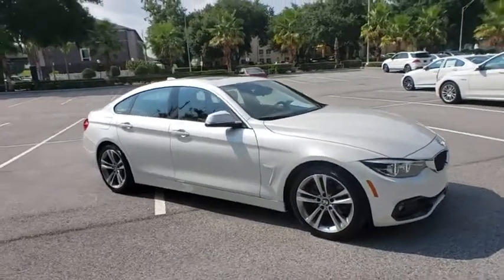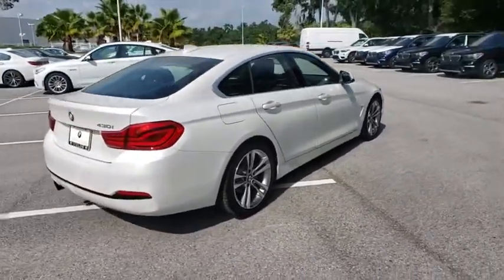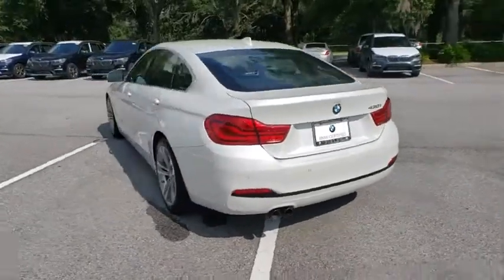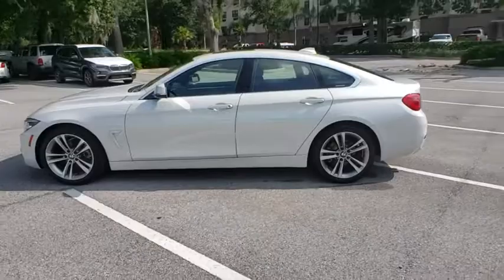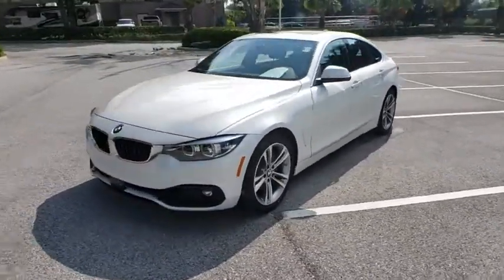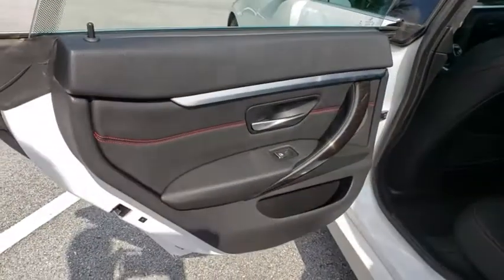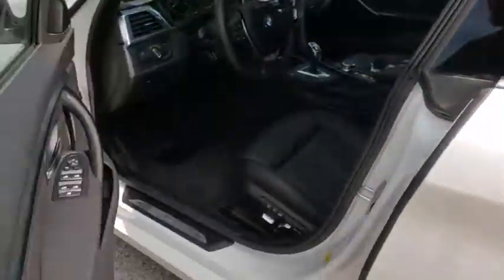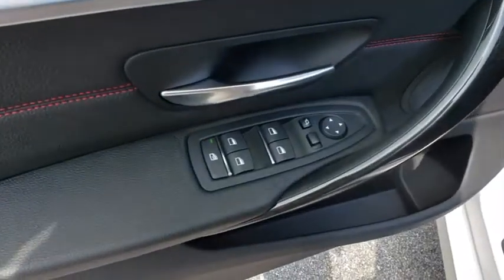2019 BMW 4 Series Lakeland, Plant City, Winter Haven, FL LP2132PT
2019 BMW 4 Series 430i - Stock#: LP2132PT - VIN#: WBA4J1C56KBM13928

CARFAX 1-Owner, BMW Certified. EPA 34 MPG Hwy/24 MPG City! Moonroof, Nav System, Heated Seats, Back-Up Camera, Satellite Radio, Rear Air, Keyless Start, iPod/MP3 Input, Dual Zone A/C, CONVENIENCE PACKAGE, Power Liftgate READ MORE!KEY FEATURES INCLUDENavigation, Power Liftgate, Rear Air, Back-Up Camera, Turbocharged, Satellite Radio, iPod/MP3 Input, Keyless Start, Dual Zone A/C, Smart Device Integration. MP3 Player, Sunroof, Onboard Communications System, Aluminum Wheels, Keyless Entry.OPTION PACKAGESACTIVE CRUISE CONTROL, CONVENIENCE PACKAGE Active Blind Spot Detection, Lumbar Support, Heated Front Seats, DRIVING ASSISTANCE PACKAGE Speed Limit Information, Active Driving Assistant, Lane Departure Warning, Forward Collision Warning, pedestrian warning and City Collision Mitigation, HEATED STEERING WHEEL. BMW 430i with Mineral White Metallic exterior and Black SensaTec/Red Stitching interior features a 4 Cylinder Engine with 248 HP at 5200 RPM*.EXPERTS CONCLUDECARFAX 1-Owner Unlimited Miles for 1-Year plus the balance of original new vehicle warranty (4-Year/50,000-Miles), 24-Hour BMW Roadside Assistance, Comprehensive Inspection and Reconditioning, Trip-Interruption Services, Trip-Planning ServicesBUY FROM AN AWARD WINNING DEALERFields BMW Lakeland is proud to serve the Central Florida region with quality new & used BMW cars in the Tampa Bay area. With the latest new BMW 3 Series & 5 Series cars in Lakeland like the BMW 328, 335, 528, Z4, X3, and X5, you are sure to find the new or used BMW vehicle you have been looking for in the Lakeland, Tampa, Palm Harbor, St Petersburg, Sarasota or Clearwater, Florida area. Come visit us at I-4 at Exit 33, 4285 Lakeland Park Drive, Lakeland, FL 33809 to see our vehicles.Horsepower calculations based on trim engine configuration. Fuel economy calculations based on original manufacturer data for trim engine configuration. Please confirm the accuracy of the included equipment by calling us prior to purchase.